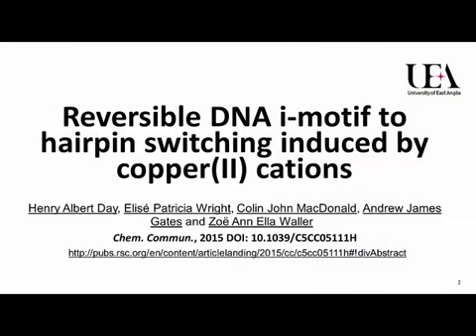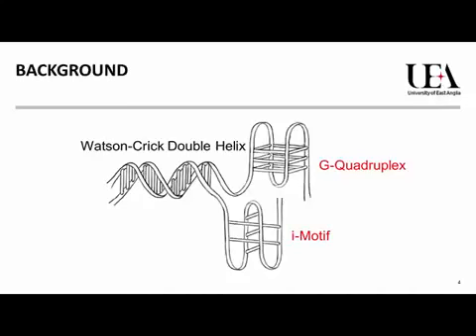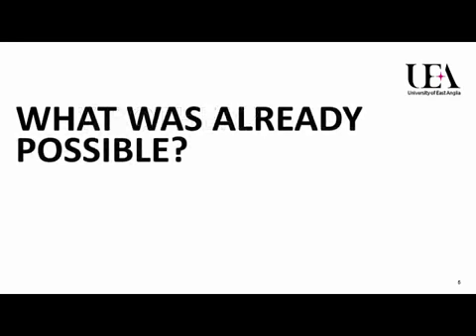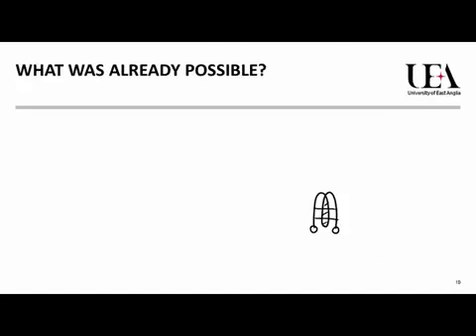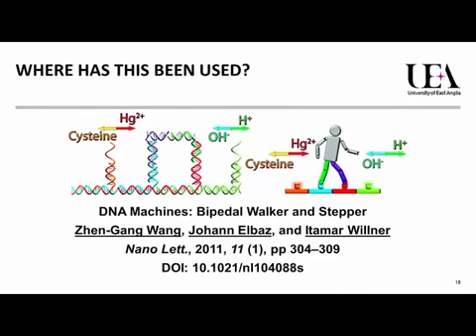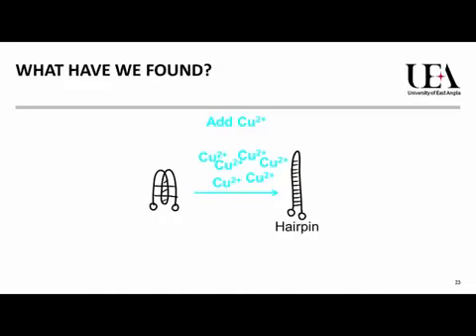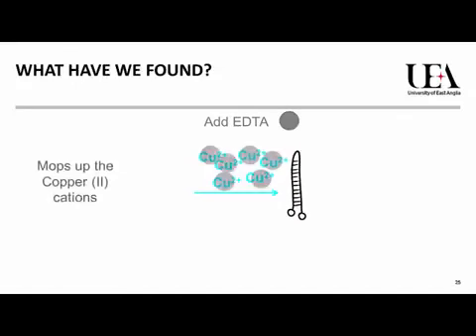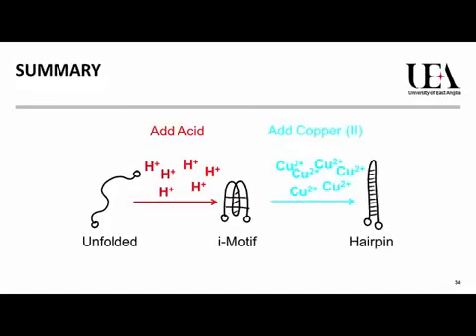Switching the structure of DNA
Scientists have found a way to "switch" the structure of DNA using copper salts and EDTA (Ethylenediaminetetraacetic acid) -- an agent commonly found in shampoo and other household products. It was previously known that the structure of a piece of DNA could be changed using acid, which causes it to fold up into what is known as an "i-motif." But new research published today in the journal Chemical Communications reveals that the structure can be switched a second time into a hair-pin structure using positively-charged copper (copper cations). This change can also be reversed using EDTA. The applications for this discovery include nanotechnology -- where DNA is used to make tiny machines, and in DNA-based computing -- where computers are built from DNA rather than silicon.